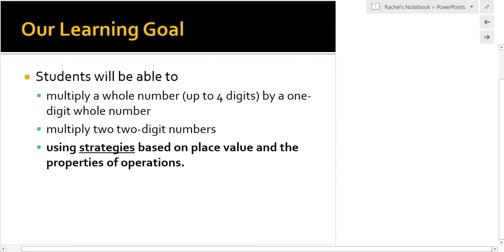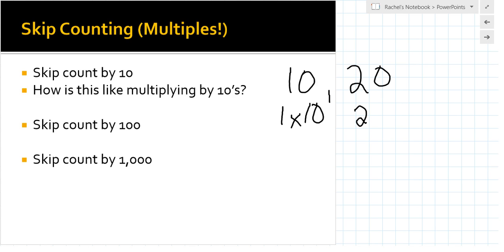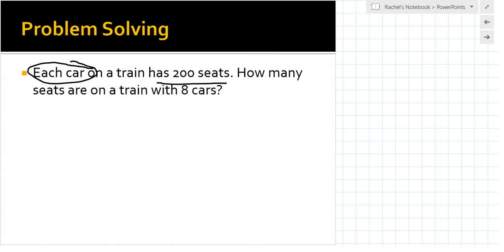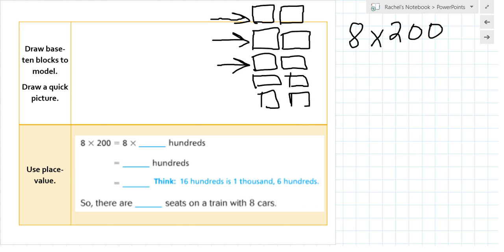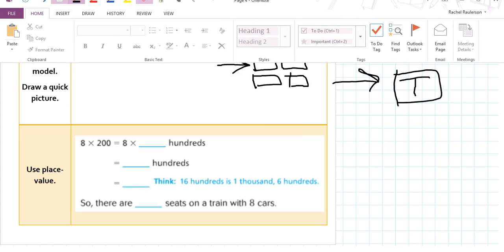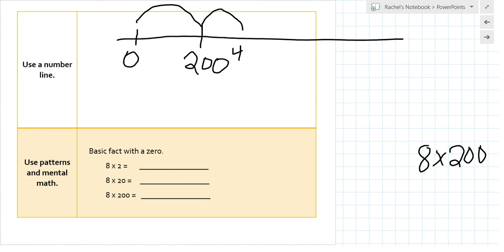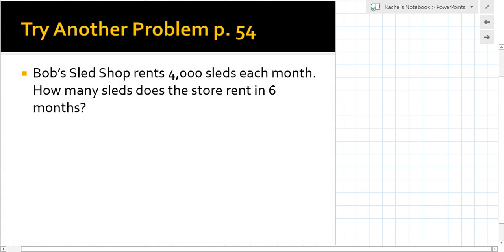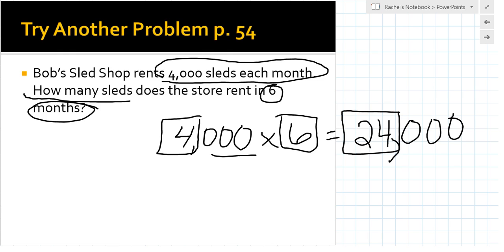Keeth4Math: Chapter 2 Lesson 3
Multiplying Tens, Hundreds, and Thousands